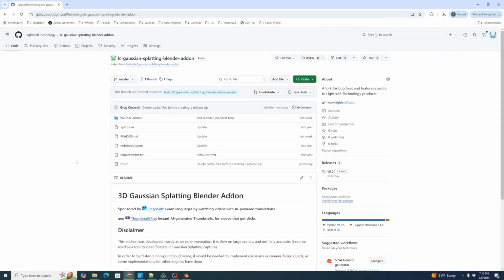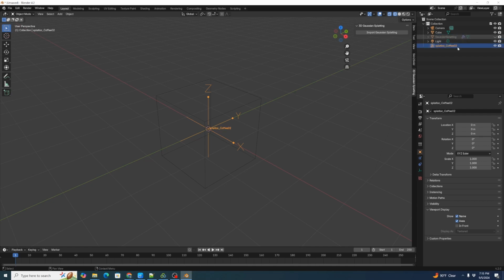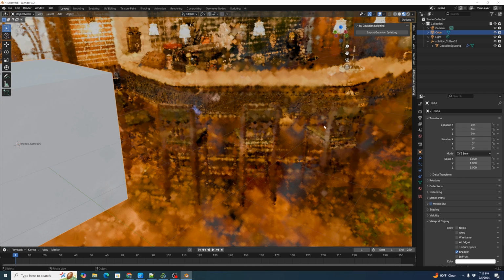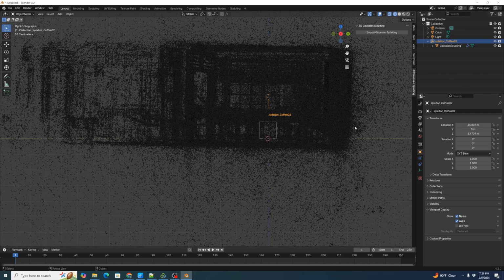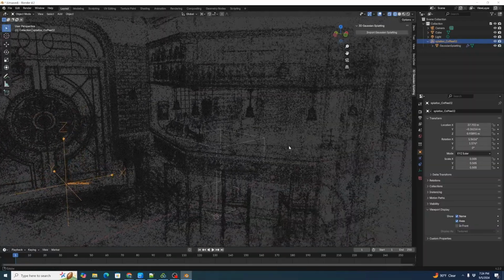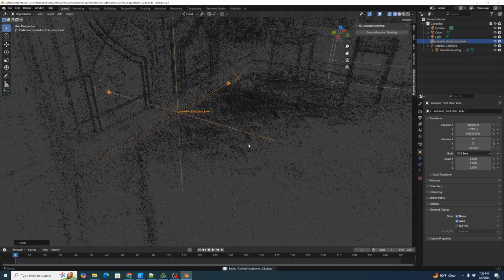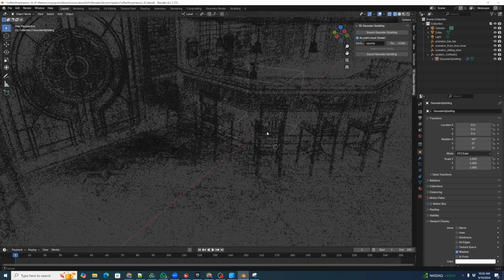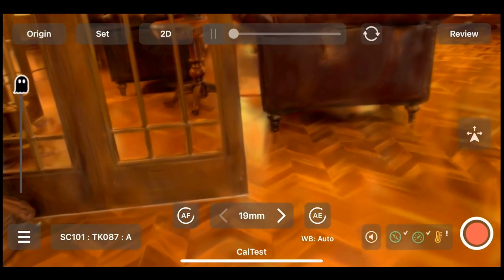Gaussian Splat Setup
00:00 Gaussian Splat Setup
00:31 Installing Gaussian Splat Add-on
01:24 Importing Gaussian Splat
02:01 Viewing Splat
02:45 Adding Splat Locator
03:46 Parenting Gaussian Splat to splatloc
04:25 Transferring Rotation from Splat to Splatloc
05:03 Creating 3D Reference Geo
07:01 Rough Splat Location
08:00 Setting Wireframe Display
08:31 Fixing Splat Orientation
09:21 Fixing Splat Scale
10:34 Avoiding Splat File Changes
11:14 Verifying Splat Scale
11:56 Adding Scene Locators
16:16 Hiding Reference Geometry
16:53 Exporting to USD
17:18 Pushing Multiple File Formats
17:57 Loading USDZ File
18:21 Loading .PLY File
18:45 Switching Scene Locators
19:09 Reflection Handling